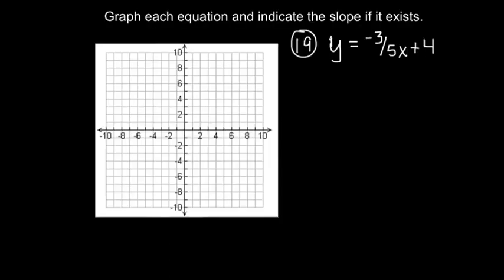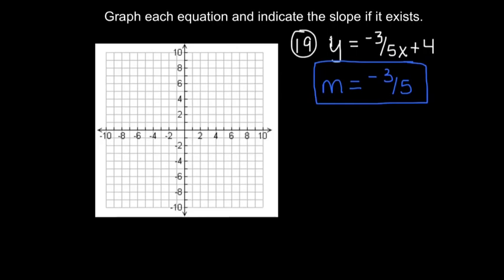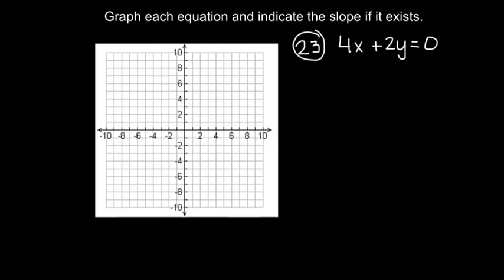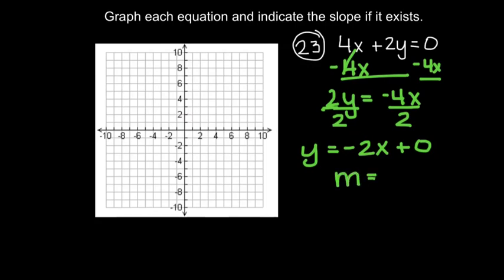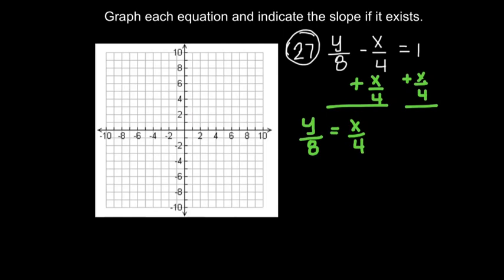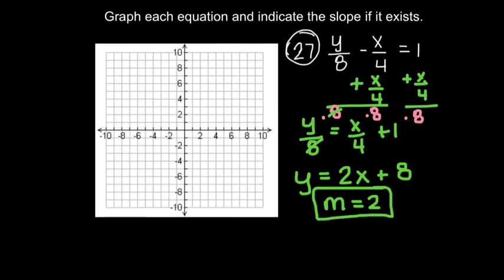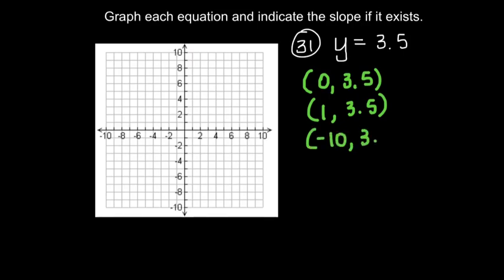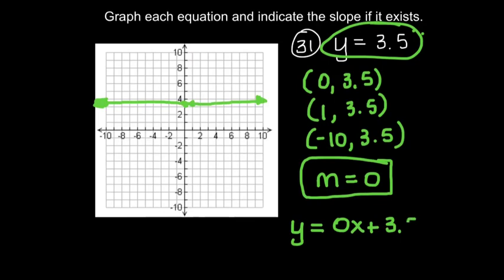MA 104 Sec 2-3 nos 19-31 EOO